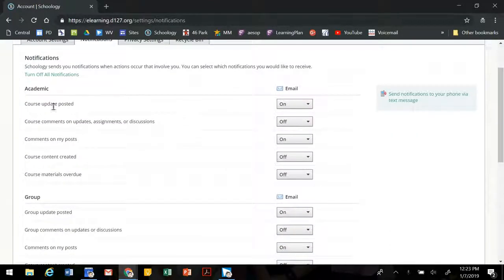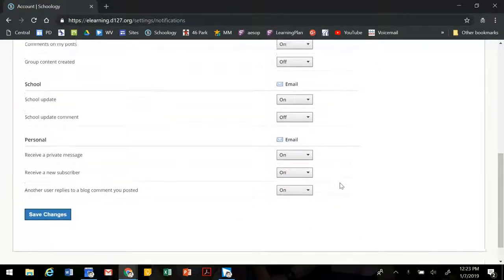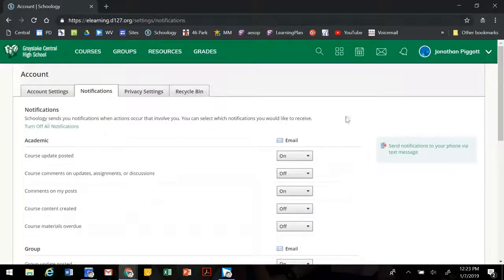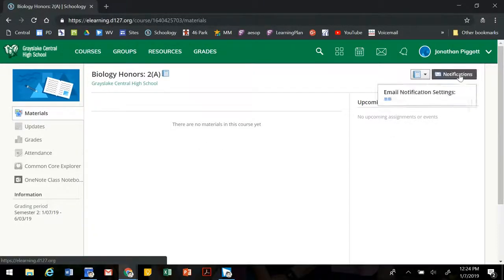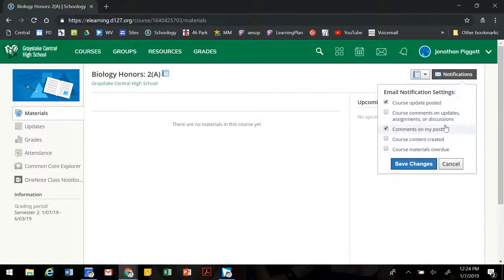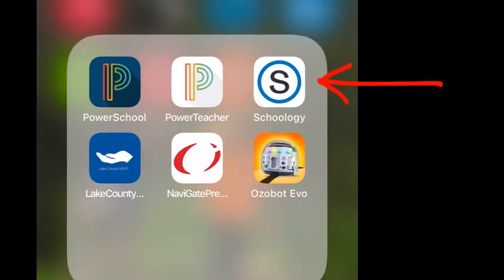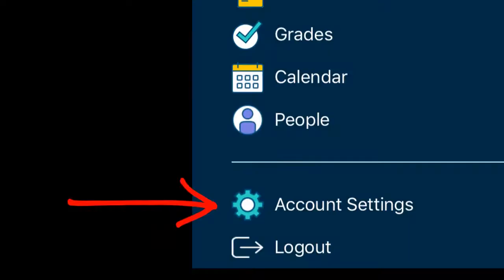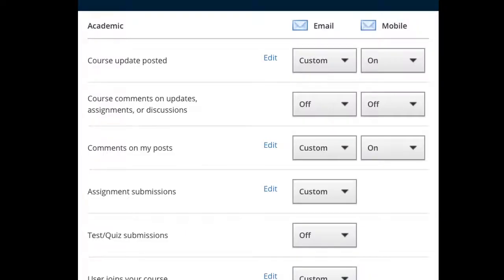Setting Schoology Notifications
This video was created to help students and teachers set their Schoology notification preferences.